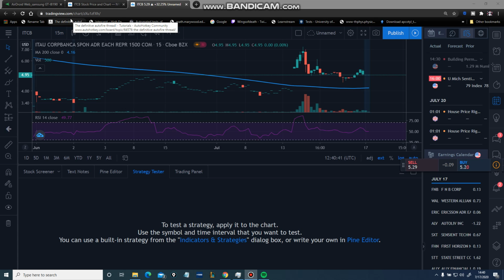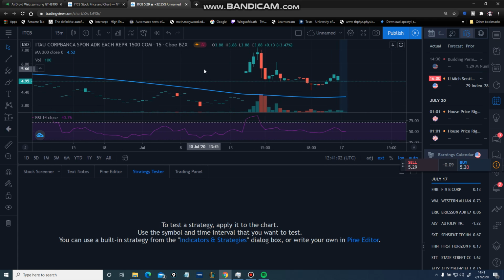Strategic Differences Between Day-Trading and Swing Trading